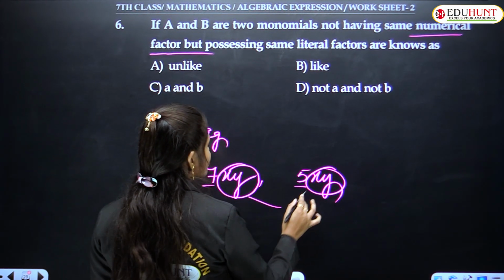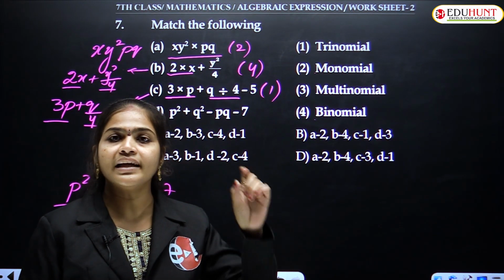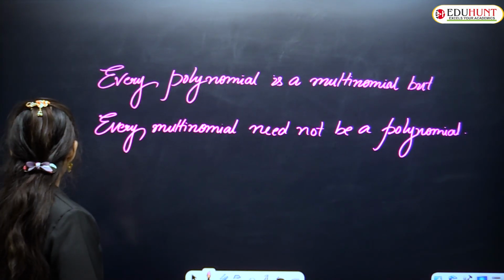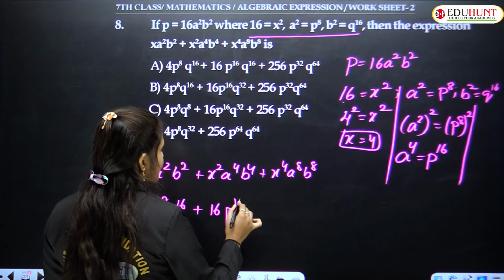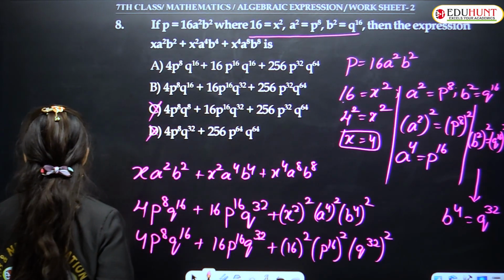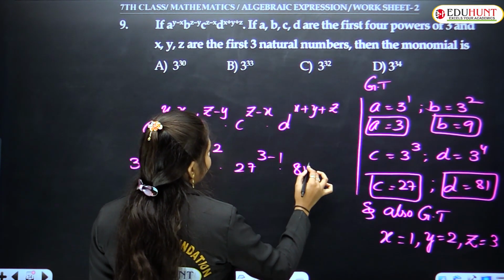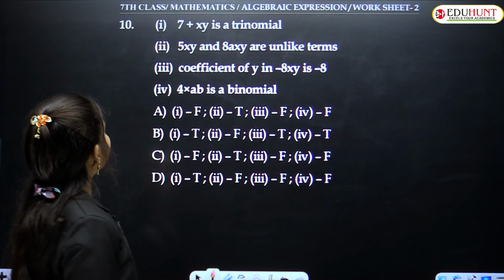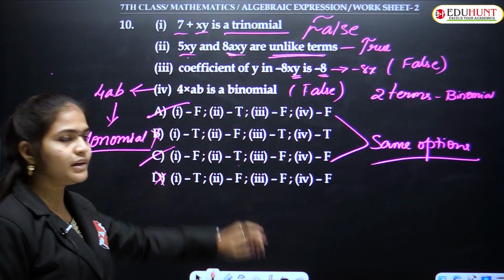7. ALGEBRAIC EXPRESSIONS | WORK SHEET-02 | QS.NO-06-10 | CEAM | MATHEMATICS | 7TH CLASS